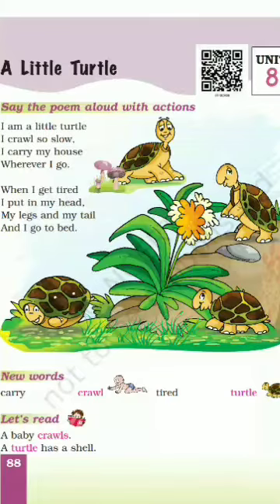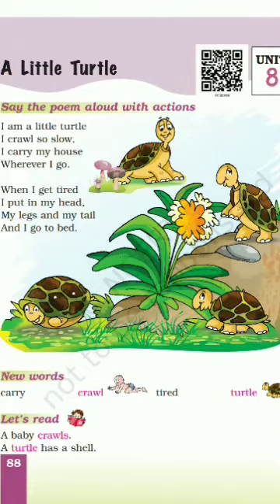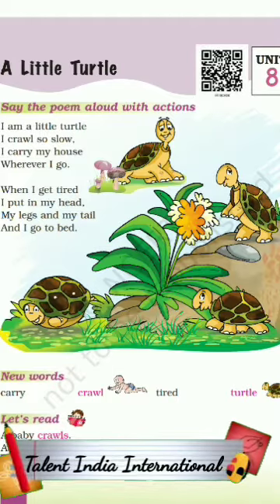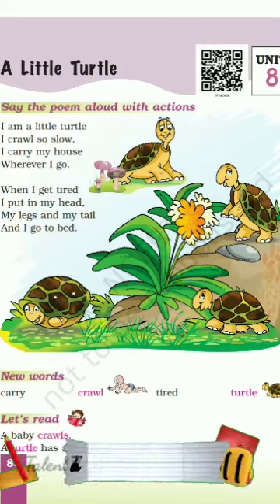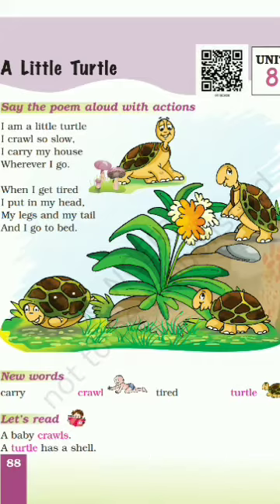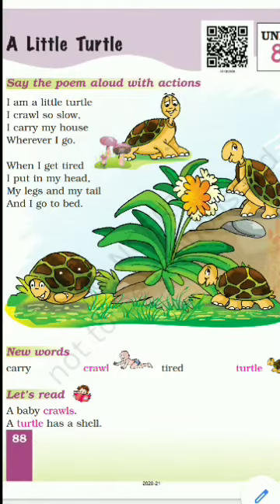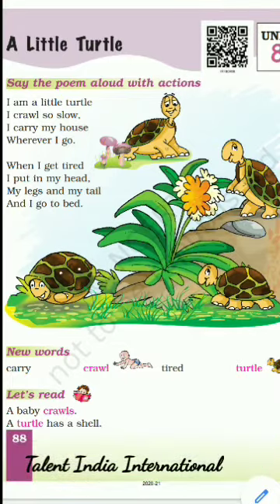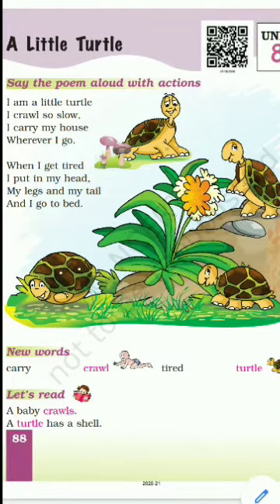A Little Turtle - Marigoldbook - English - Chapter 8.1 - Grade1st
A Little Turtle - Marigoldbook - English - Chapter 8.1 - Grade1st video from TALENT EDUCATIONAL CAMPUS